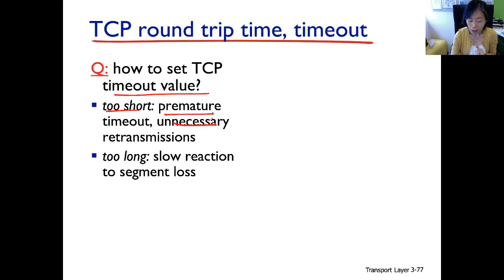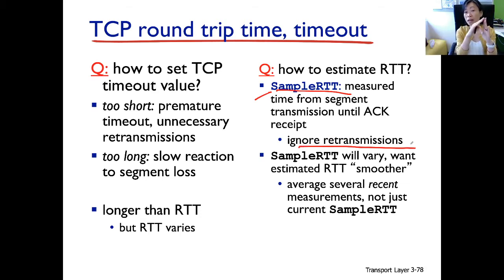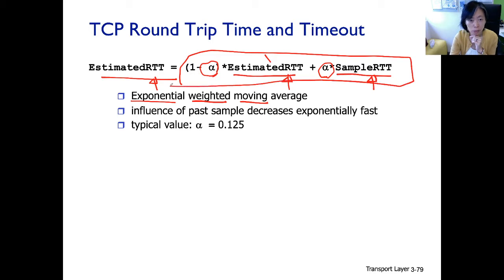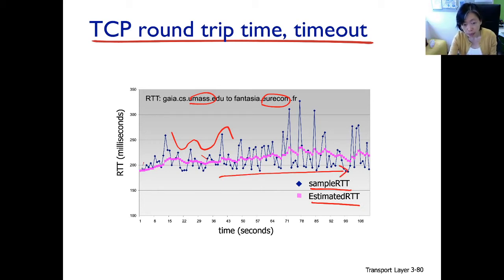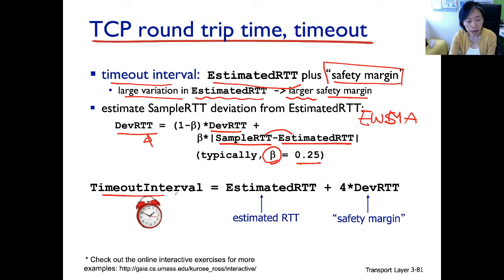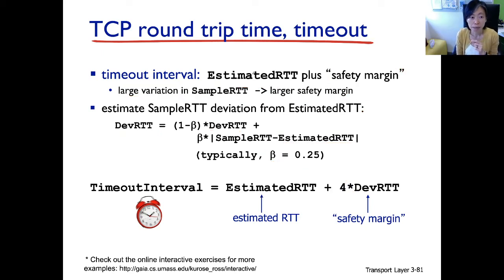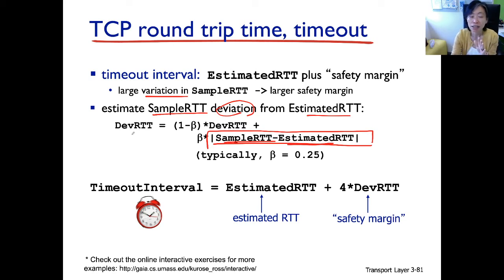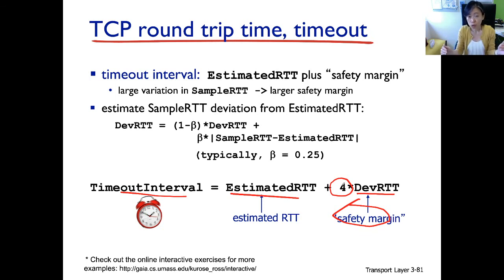ch35 ep#3 TCP Timeout Interval